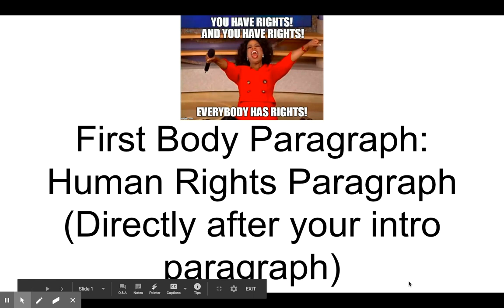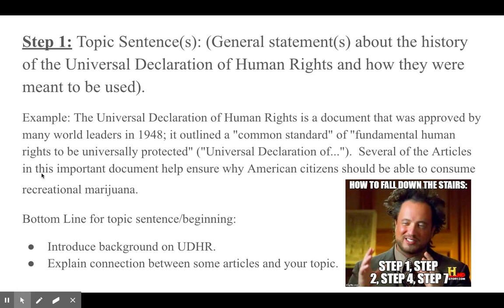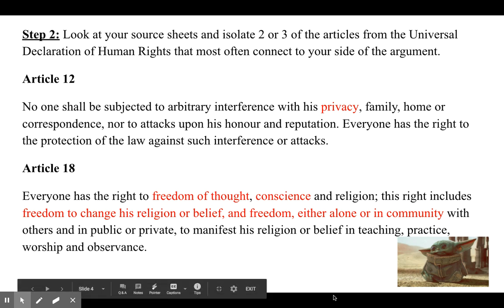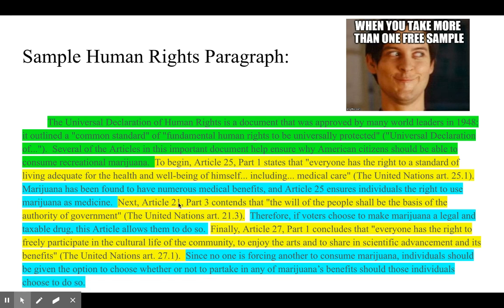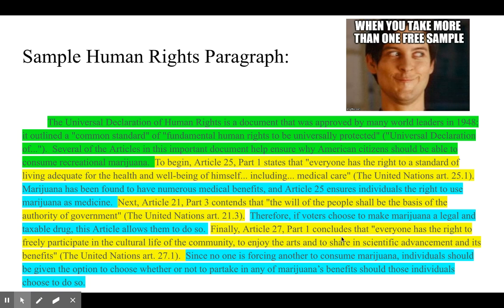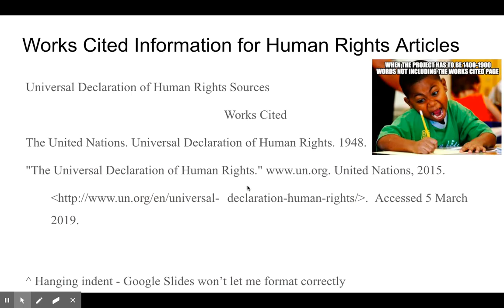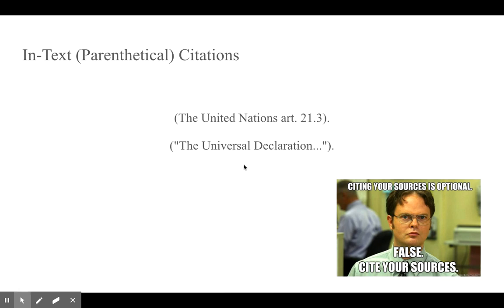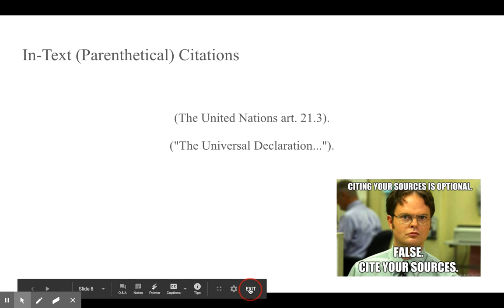Research Paper: Human Rights Paragraph (1st Body Paragraph) Explained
Watch this video to learn what to include in your Human Rights Paragraph, also known as the first body paragraph, of your research paper.

Learn the expectations for what should be included in this paragraph and also how to properly format the citation and works cited information for the UDHR.